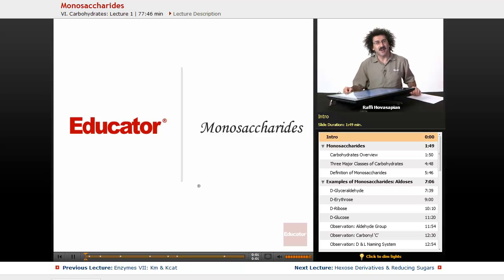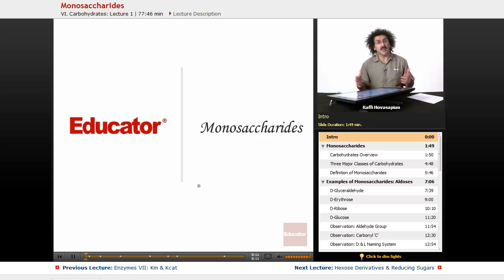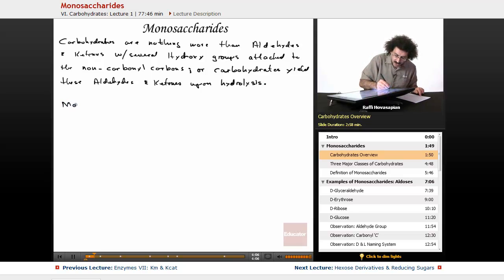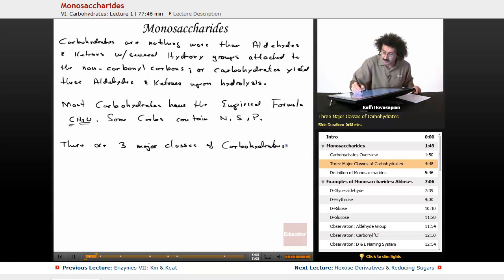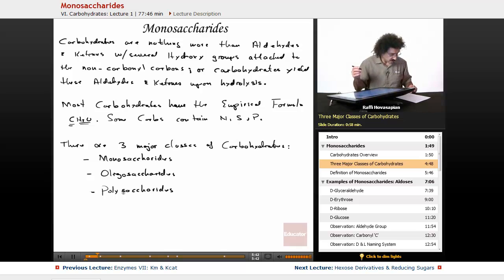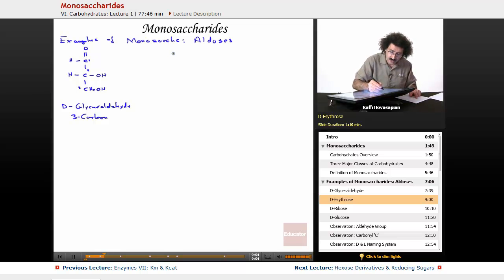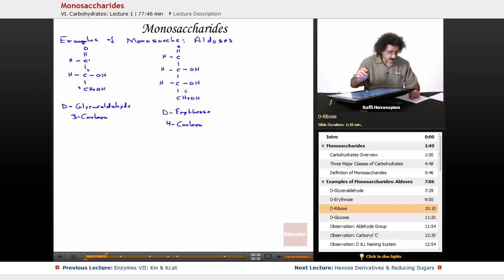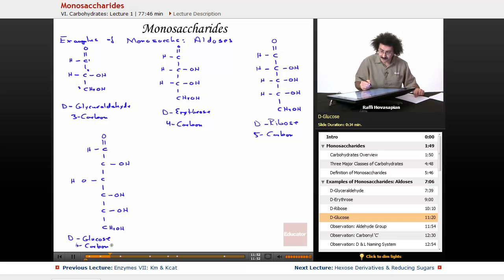Examples of Monosaccharides: Aldoses | Biochemistry Tutorial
Examples of Monosaccharides from Educator.com’s Biochemistry class. Want more video tutorials? Our full lesson includes in-depth explanations and even more worked out examples.
In this video, we’ll discuss monosaccharides.  You'll learn about three major classes of carbohydrates and definition of monosaccharides.  We'll go over some examples of Aldoses such as d-glyceraldehyde, d-erythrose, d-ribose, and d-glucose.